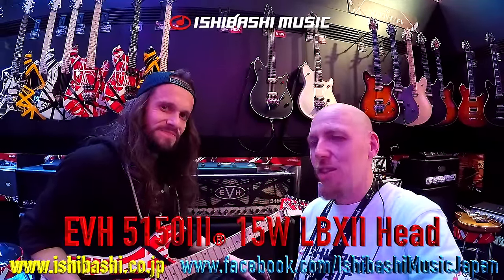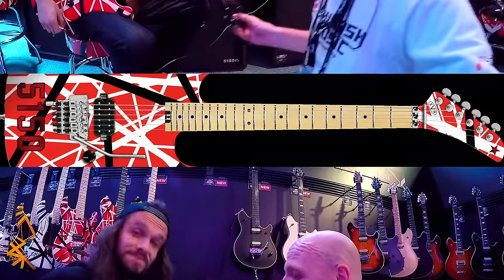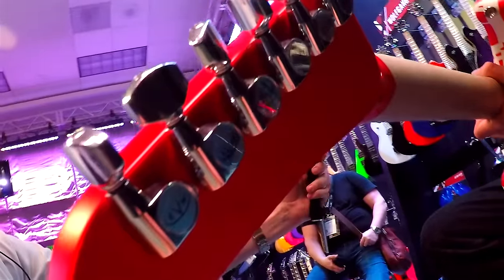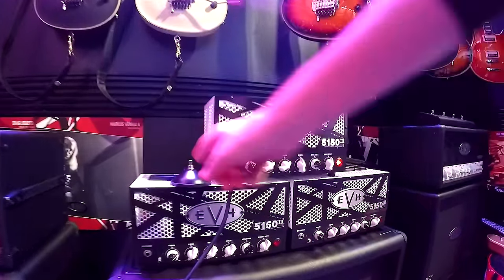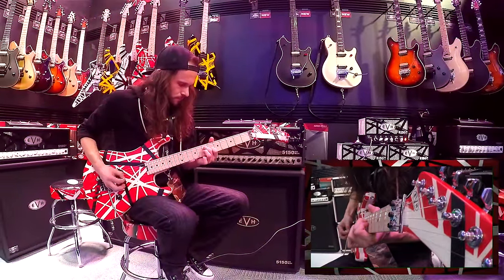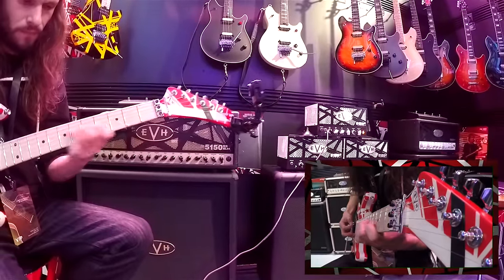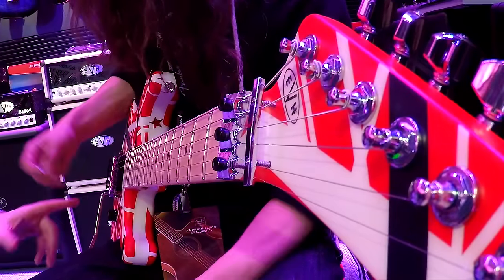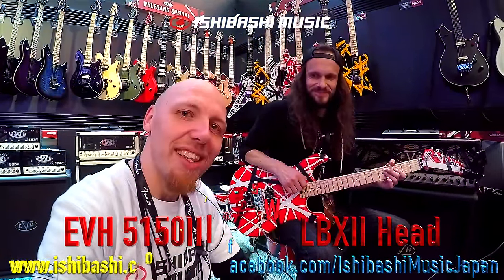EVH 5150 Guitar and 5150III® 15W LBXII Head played by Liquid Charlie @ NAMM 2017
The new EVH Gear 5150III Lunchbox 15watt head released at the 2017 NAMM Show sounds huge and is killer value for money. For more information & links click "SHOW MORE" and scroll down.

IMPORTANT NOTICE: I no longer work for Ishibashi Music. This is here purely for entertainment and historical purposes.

Filmed & Edited 100% by Jason the interviewer. For of my work you can go through this YouTube Channel and you can also visit my

Captured 100% on GoPro cameras with thanks to Audio Technica & Zoom for the audio recording equipment.